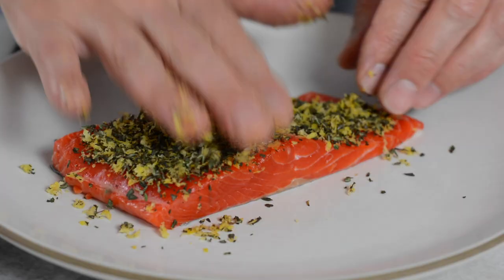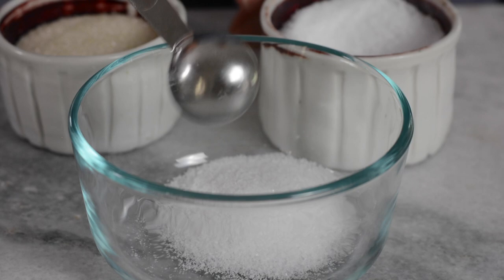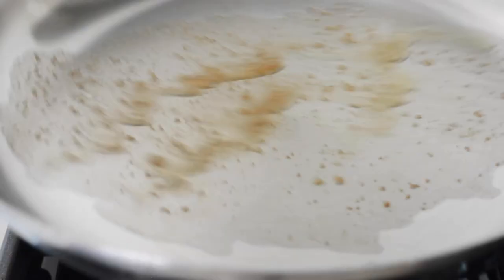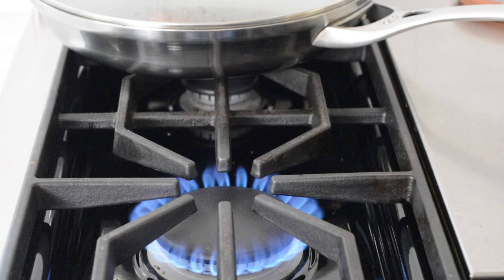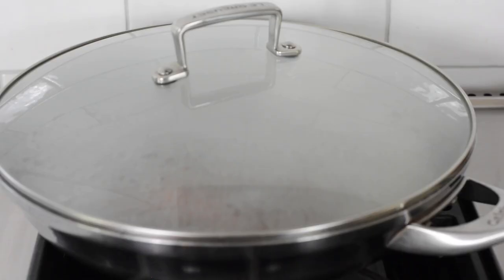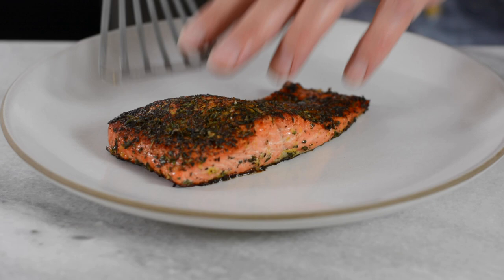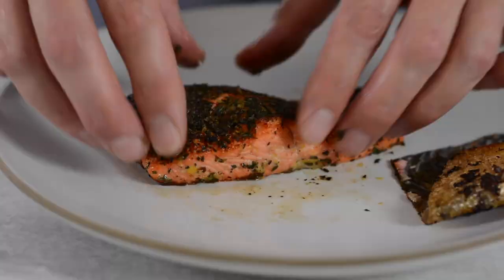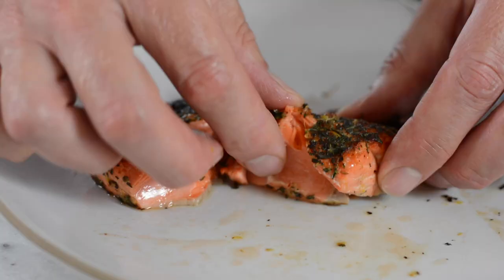Perfect Salmon Method